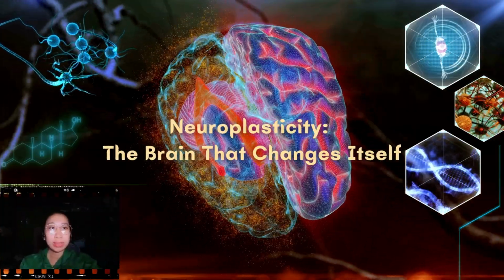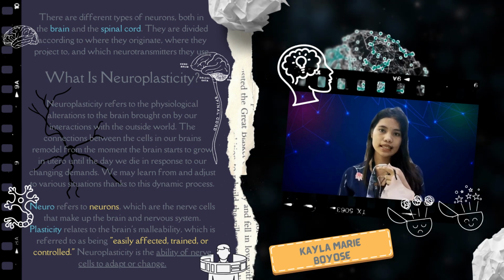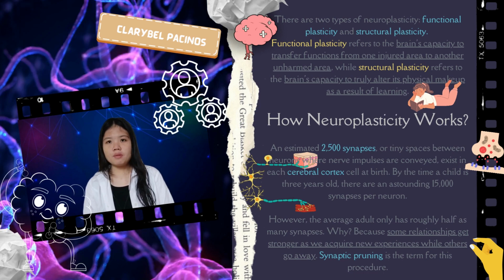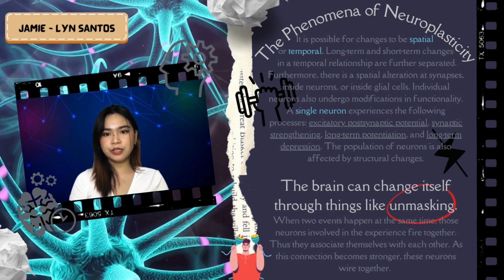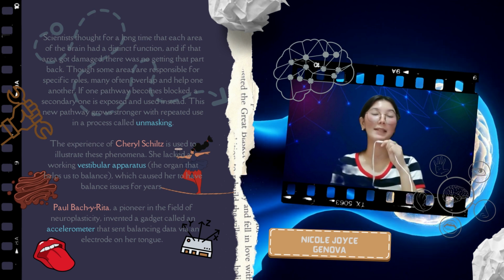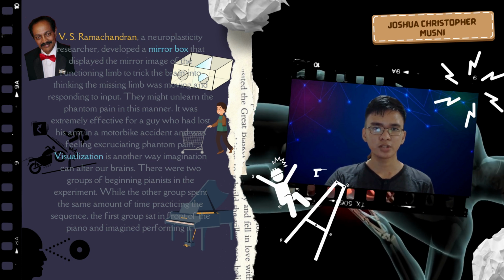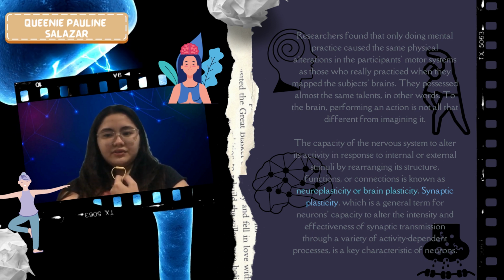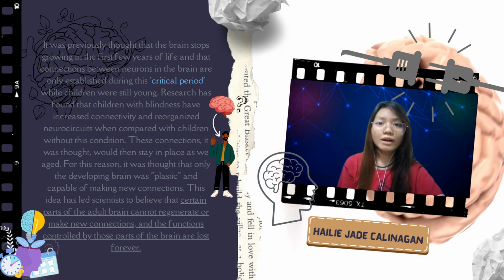Neuroplasticity: The Brain That Changes Itself.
The neuron, a specialized cell created to carry information to other nerve cells, muscles, or gland cells, is the fundamental functional unit of the brain. Neurons are nervous system cells that communicate with another nerve, muscle, and gland cells by sending signals. The majority of neurons have an axon, dendrites, and a cell body.

Neuroplasticity, or the ability of neurons and neural networks in the brain to adapt to new information, sensory stimulation, development, injury, or malfunction, is the process through which these connections and behaviors are altered. The Brain That Changes Itself is an extremely educational book/documentary that offers a groundbreaking message from psychiatric expert Norman Doidge. The brain can and does change over the course of a person's life.

He dispels the myth that the brain starts to deteriorate after childhood by demonstrating that our brains have the amazing capacity to develop, adapt, overcome disabilities, learn, and recover—as well as transform the very culture that has the power to profoundly influence human nature. The notion that the human brain functioned like a machine with a fixed structure persisted for a very long time. But there is now strong scientific proof that our brains are capable of self-change, a process known as "neuroplasticity."